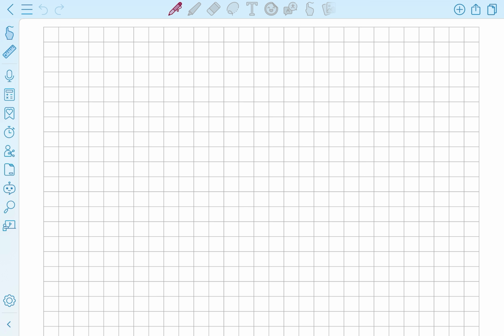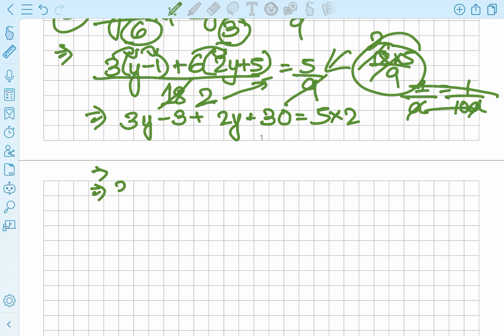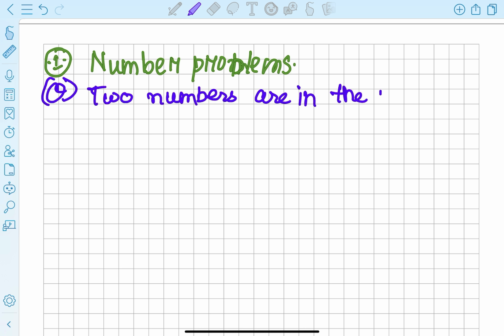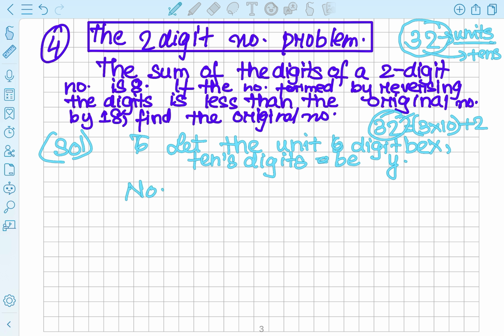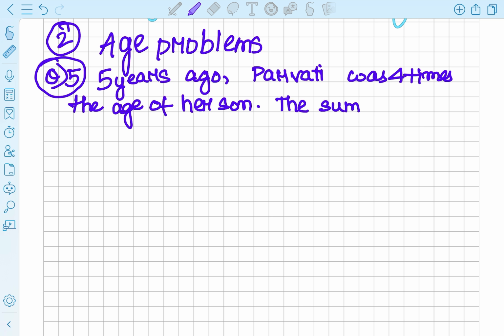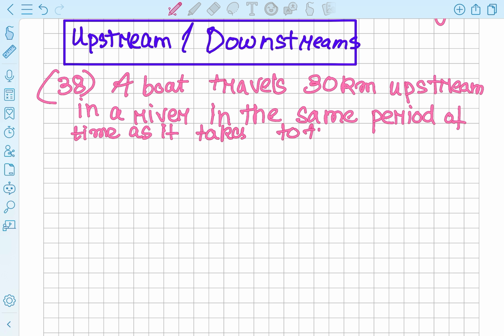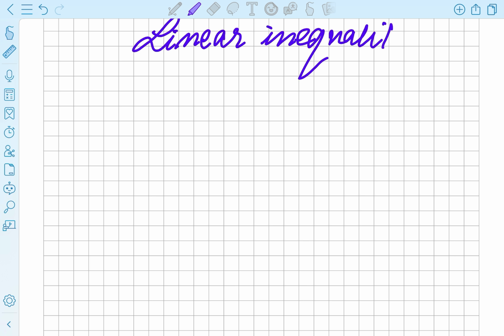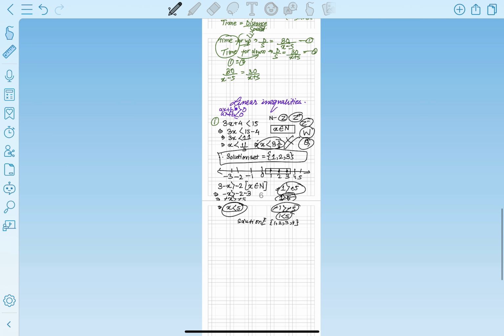Linear Equations & Inequalities Explained ☕ | Class 8 ICSE Maths One-Shot | Concept Café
Welcome to Concept Café — where learning feels like your favorite cup of coffee ☕ — warm, energizing, and impossible to forget!

In today’s one-shot, we’ll make Linear Equations and Inequalities super simple — no boring lectures, just pure clarity and fun on your screen. Perfect for ICSE Class 8 students (and even Class 7 or 9 learners who need a quick recap!).

✨ What You’ll Learn:
☕ The real meaning of a linear equation — why balance matters
⚡ Step-by-step solving tricks for all question types
📏 How to handle word problems and avoid silly mistakes
📉 What inequalities really mean in real life (marks, age, speed, etc.)
💡 How to show inequalities on a number line — clearly and quickly

Because maths isn’t about memorizing — it’s about understanding. And once you get the concept, you’ll never forget it again.

🔥 Best For:
Concept clarity for Class 7–9